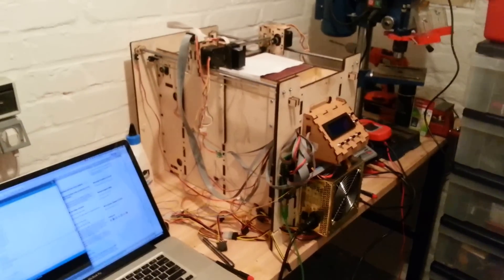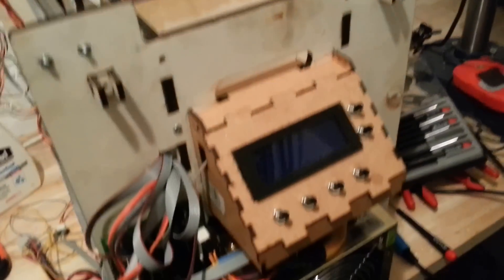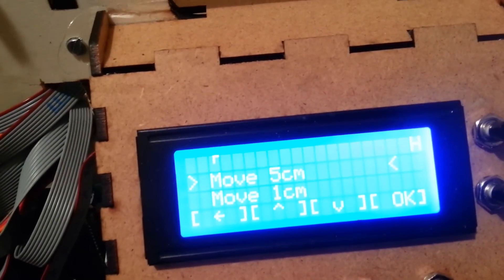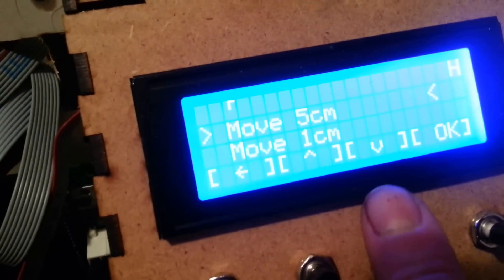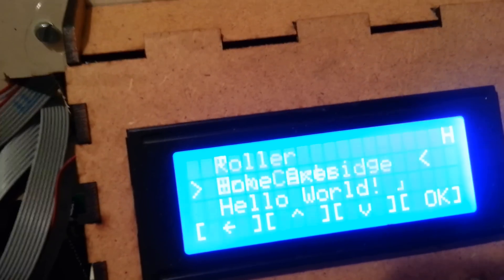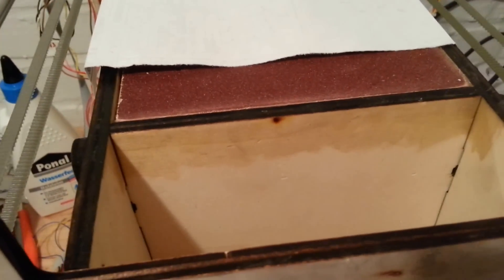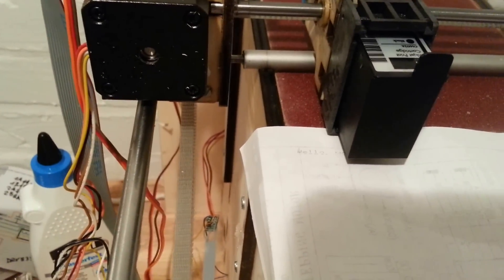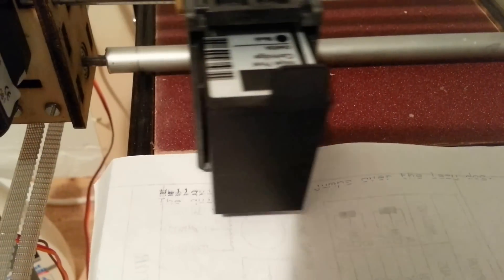Plaster Printer Part 2: proper positioning, printing. Perfect!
This is a second short clip about my plaster printer. The hardware is all assembled, the electronics are hooked up, the firmware can run self tests. Next will be an interpreter and a code generator for the actual 3D printing process.